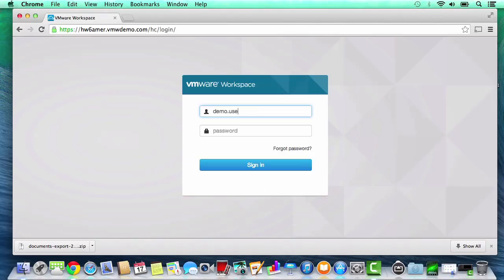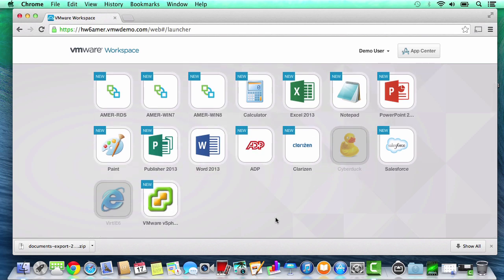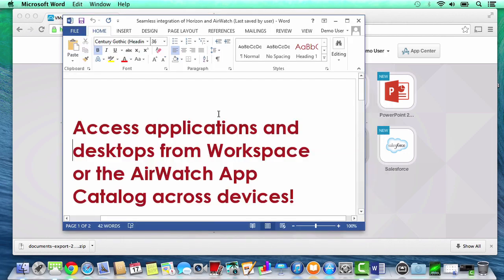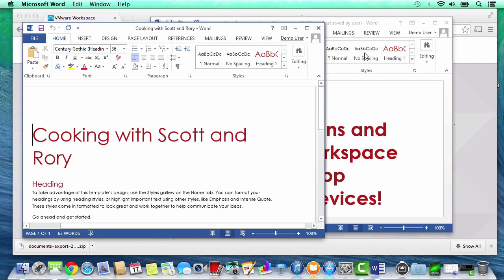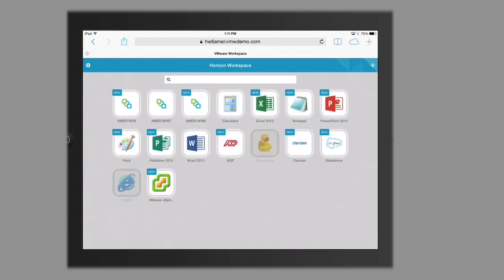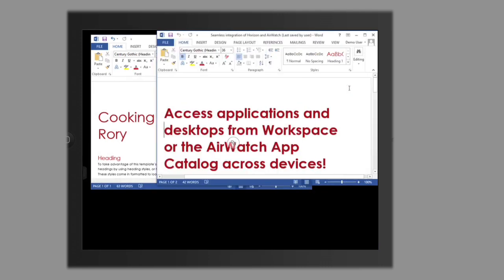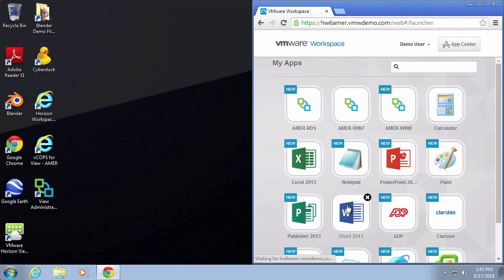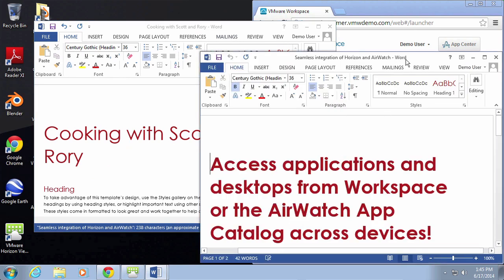VMware Horizon 6 Hosted Applications Demo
In this video Rory Clements and Scott Edstrom demo the new Horizon 6 Hosted Application functionality from different devices.